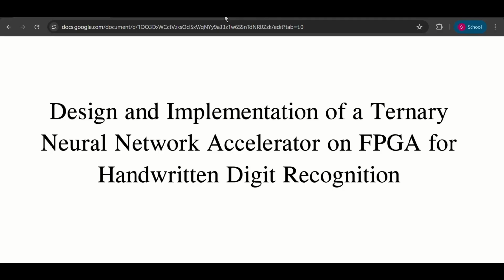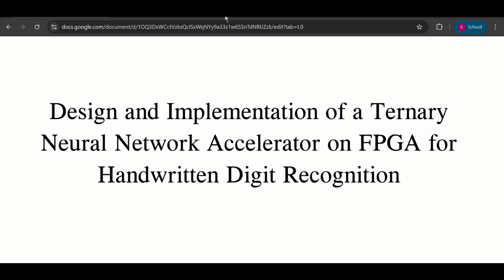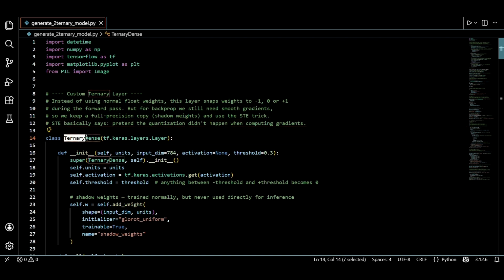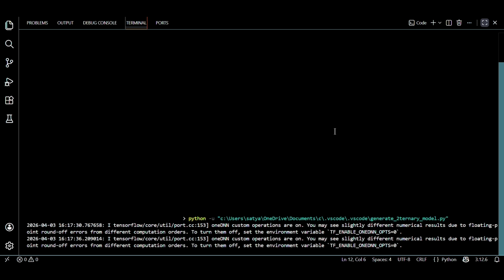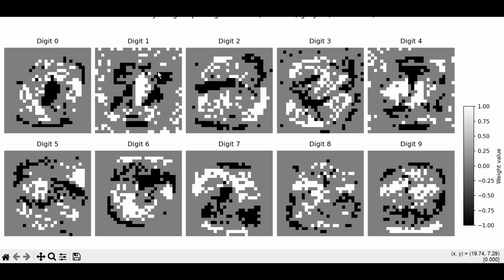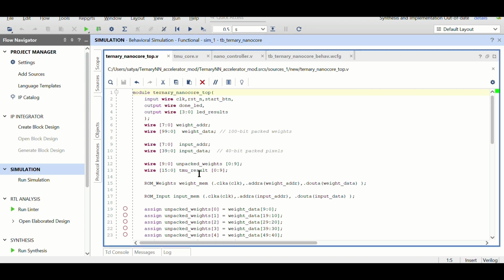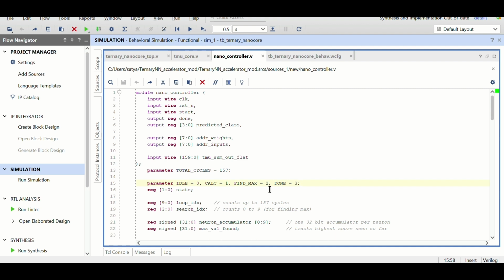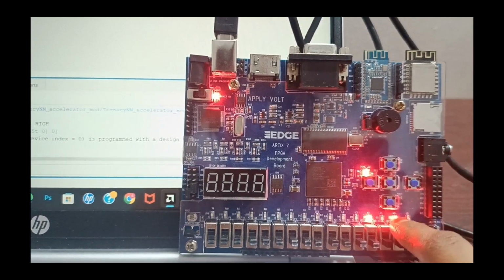🧠⚡ FPGA-Based Efficient Ternary Neural Network Accelerator for Digit Recognition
This video presents the design and implementation of an efficient Ternary Neural Network (TNN) accelerator on FPGA for fast and accurate digit recognition. The system leverages ternary weights (-1, 0, +1) to significantly reduce computational complexity and hardware resource usage while maintaining strong performance.

By implementing the neural network directly in hardware, the design achieves high-speed inference, low power consumption, and efficient parallel processing, making it ideal for edge AI applications.

🔧 Key Features:

Ternary Neural Network (TNN) implementation
FPGA-based hardware acceleration
Efficient use of resources (reduced multipliers)
Fast digit classification
Parallel processing architecture

💡 What You’ll Learn:

Basics of TNN (ternary weights and activations)
FPGA-based AI acceleration techniques
Hardware-efficient neural network design
Digit recognition system implementation

⚙️ Technologies Used:

Verilog / HLS
FPGA Board
Machine Learning Concepts
Digital Design

📌 Applications:

Edge AI systems
Real-time digit recognition
Embedded machine learning
Low-power AI hardware